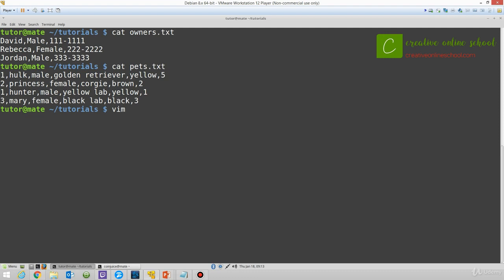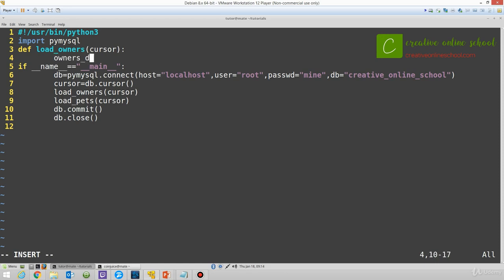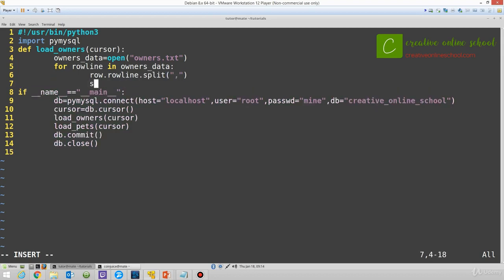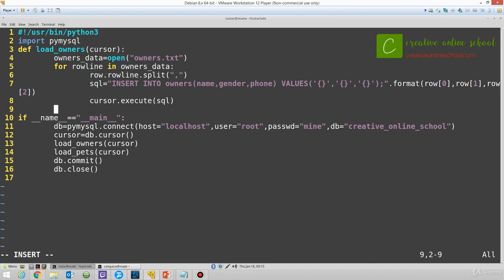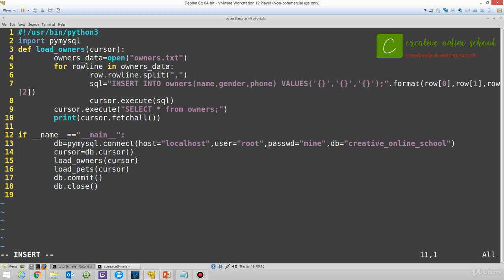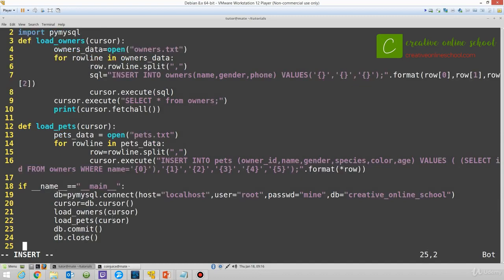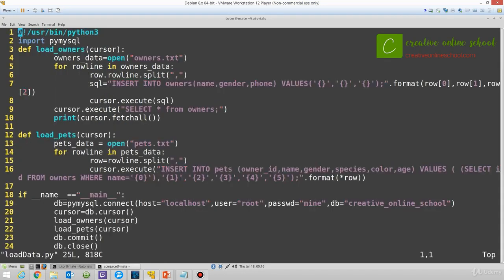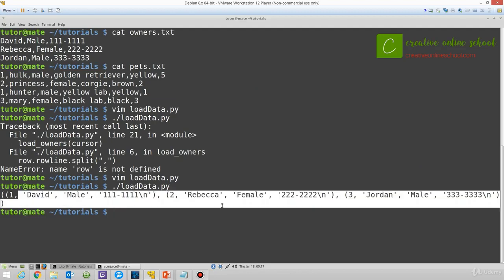Advance Web Development || 4. Loading data into tables